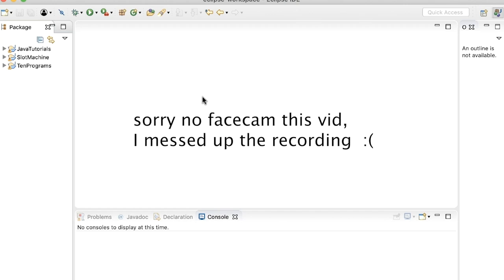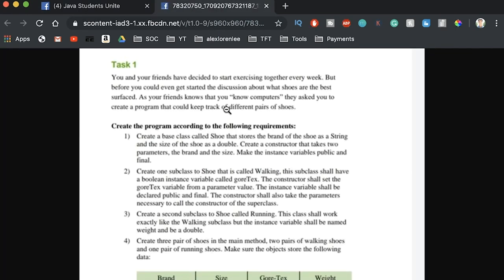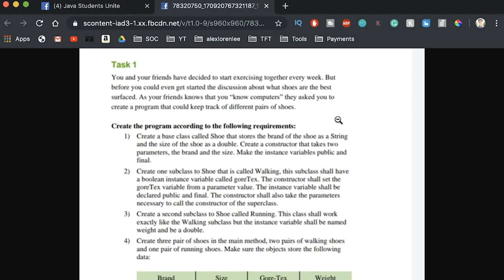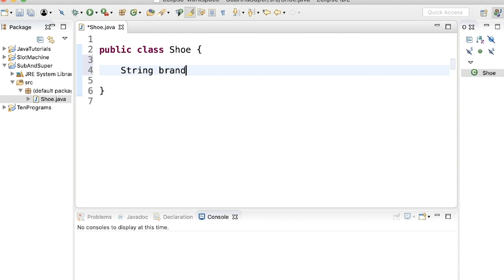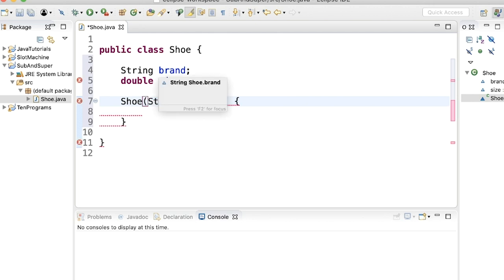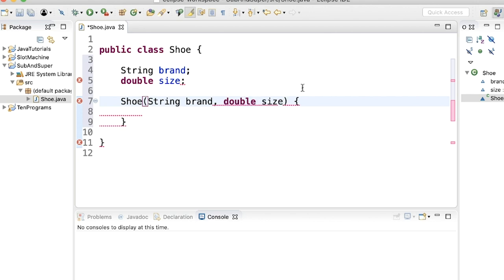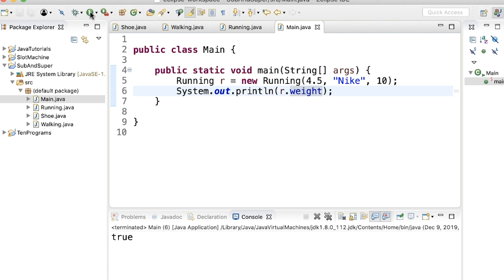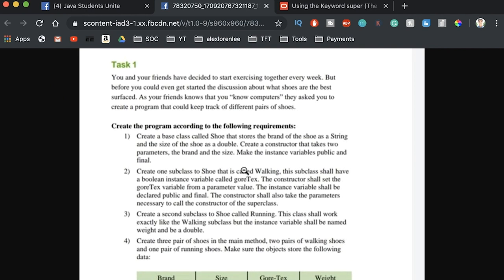Java Inheritance - Subclass and Superclass Program #88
$1,000 OFF ANY Springboard Tech Bootcamps with my code ALEXLEE. See if you qualify for the JOB GUARANTEE!

In this Java inheritance tutorial, I explain subclasses and superclass in java. First we make a Shoe class, then create 2 subclasses, Running and Walking. Shoe is now the superclass of the 2 subclasses.

I hope this helps you with your assignments related to java inheritance, subclasses and superclasses :) This is GREAT practice for these concepts ..

I hope you enjoyed java inheritance tutorial! -

Alex Lee